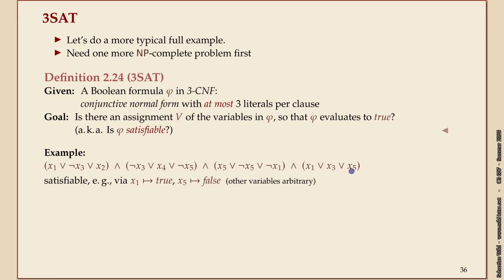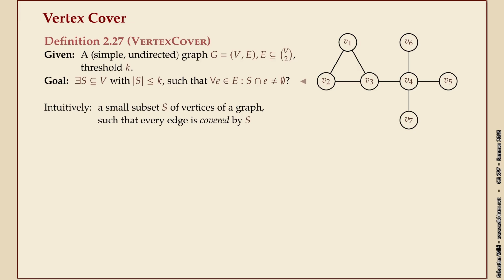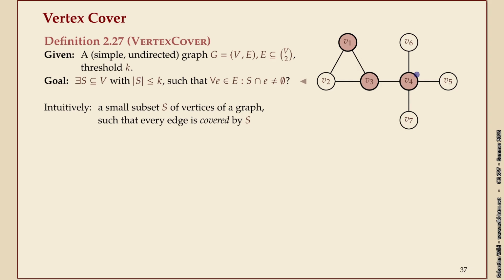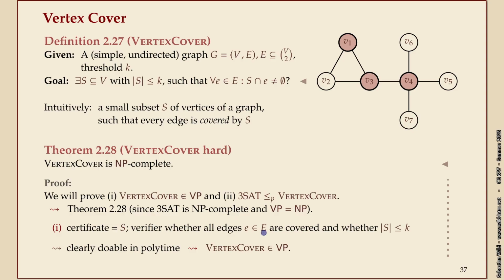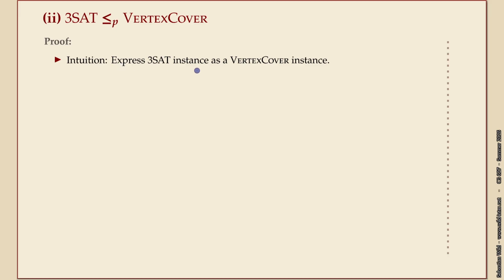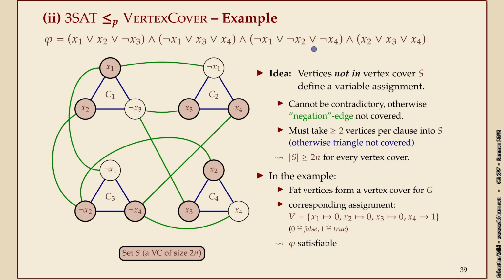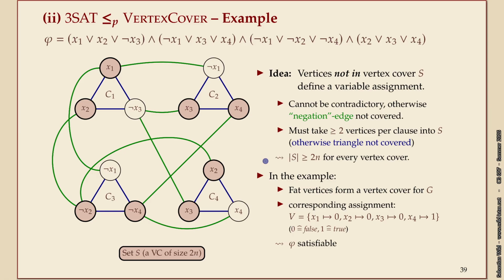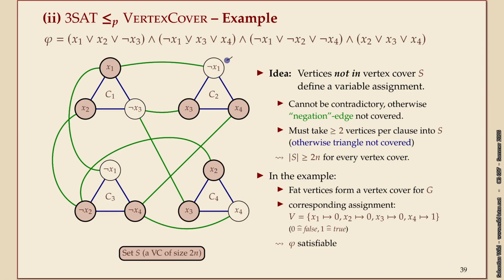Advanced Algorithms (Summer 2025) 02-7 Example NP hardness reduction